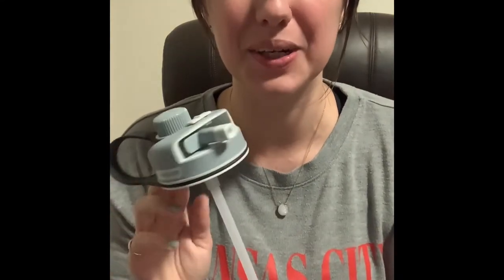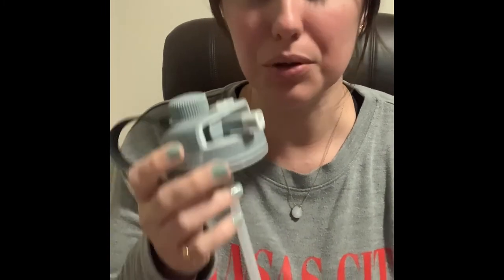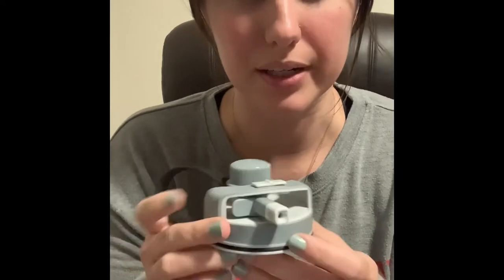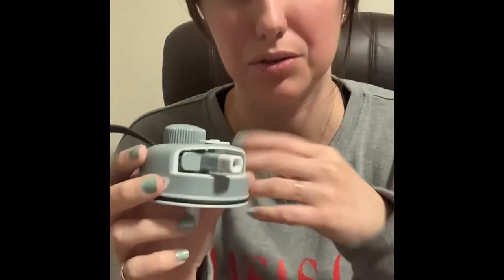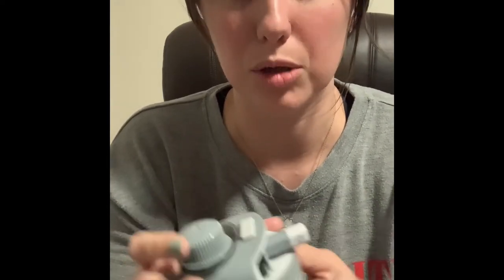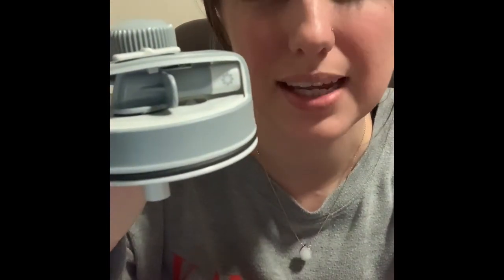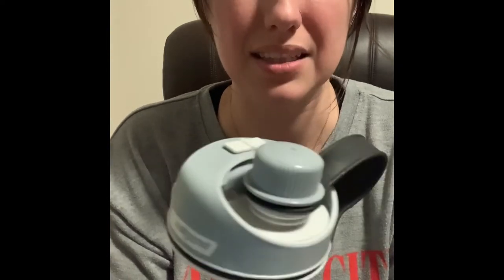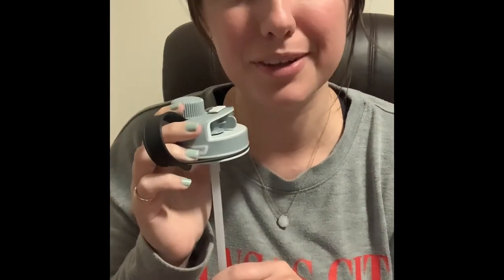Nalgene Multi Drink Lid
Hey there! Are you looking at the Nalgene and wanting a straw like a Camelbak? This lid is Nalgene’s attempt to provide that, I believe. Press play to see the pro’s and cons!